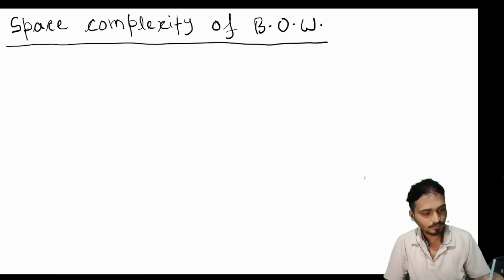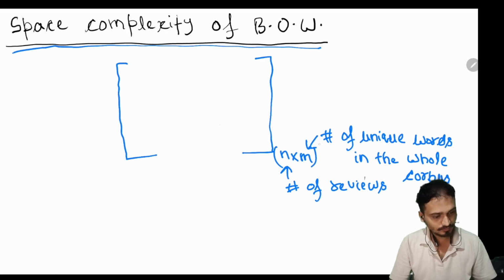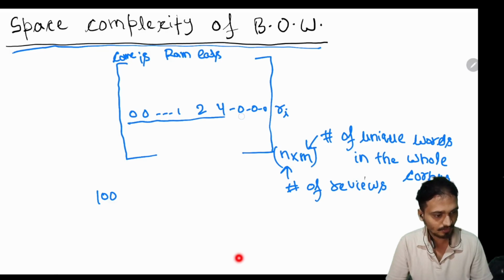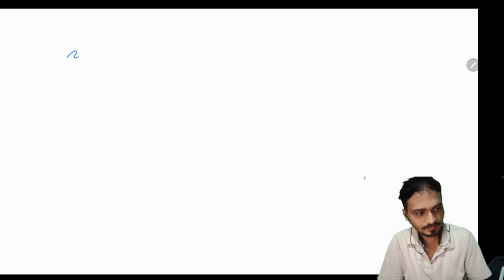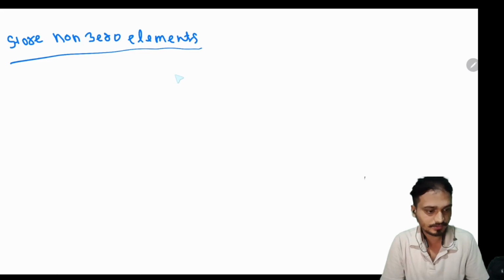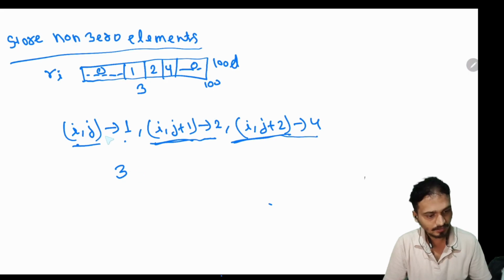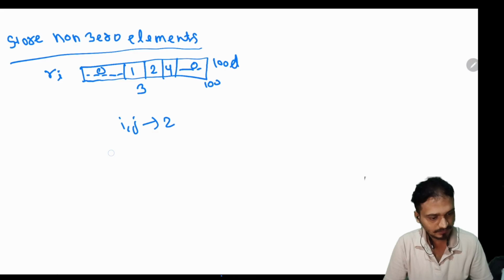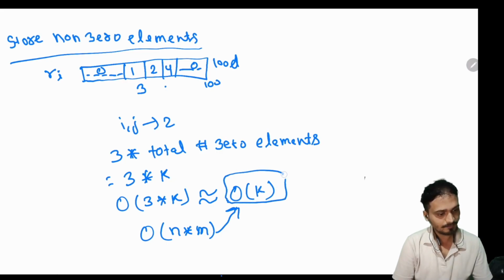Bag of Words Space Complexity Optimization | Sparse Matrix vs Dictionary (Best)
In this video, you'll learn how to optimize the space complexity of the Bag of Words (BoW) representation in Natural Language Processing (NLP).

Instead of storing a large N × M sparse matrix, we'll see how using a dictionary-based sparse representation significantly reduces memory usage from O(N × M) to O(3K), where K is the number of non-zero entries.

📌 In this video:

* What is the Bag of Words model?
* Why the BoW matrix is sparse
* Space complexity of the traditional matrix representation
* Dictionary-based sparse representation
* How memory usage reduces from O(N × M) to O(3K)
* Step-by-step example
* Why sparse representations are preferred in real-world NLP systems

This video is perfect for students preparing for:

* Machine Learning
* Natural Language Processing (NLP)
* AI Interviews
* College Exams
* Technical Interviews